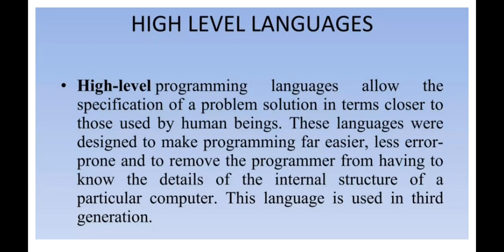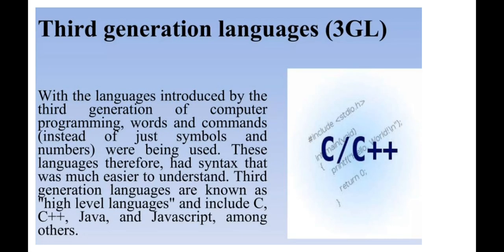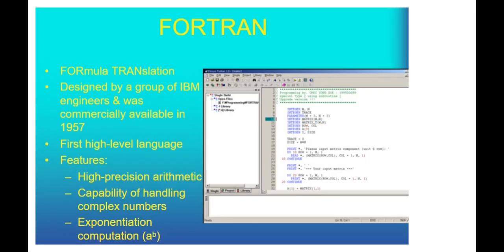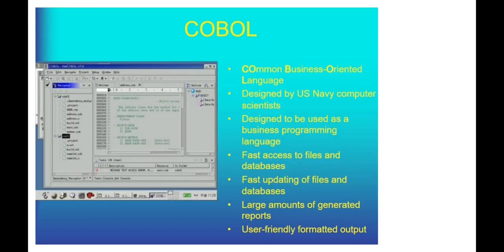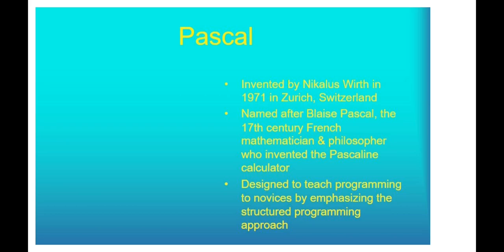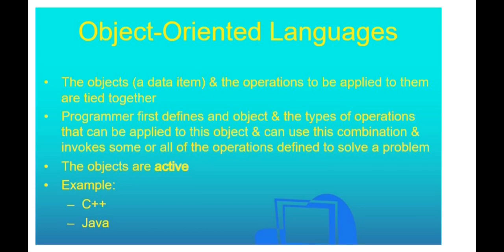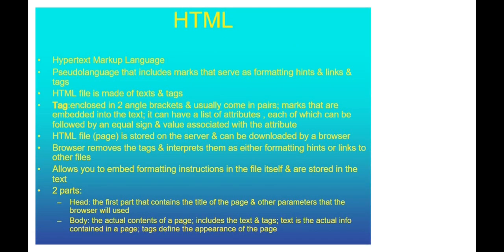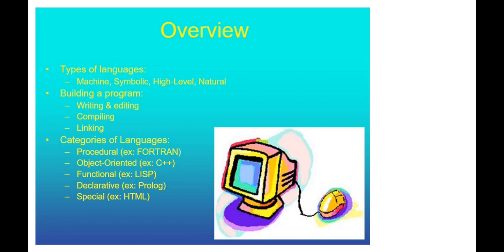Computer Languages. Educational Video.